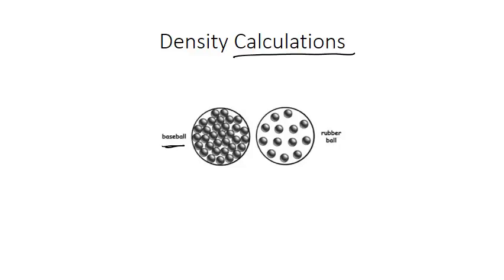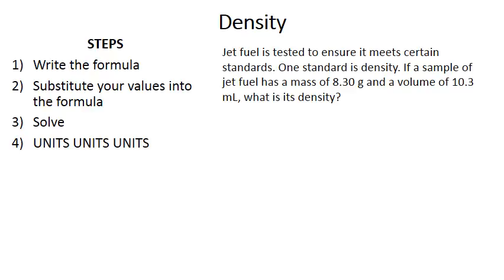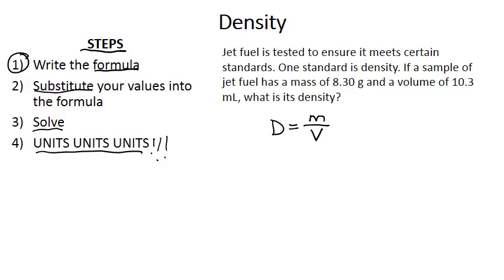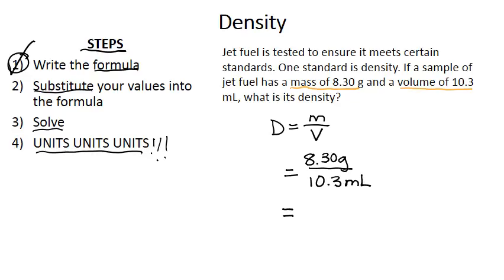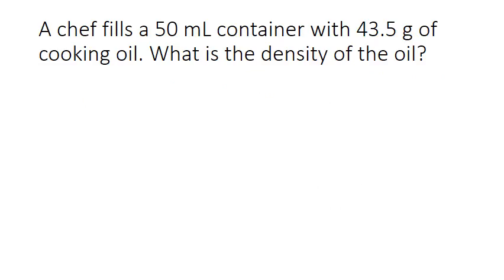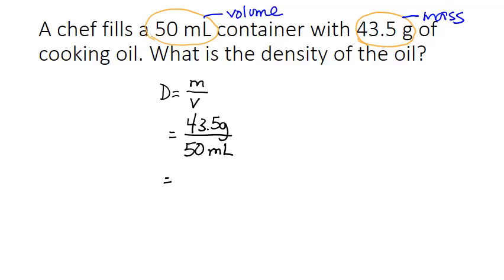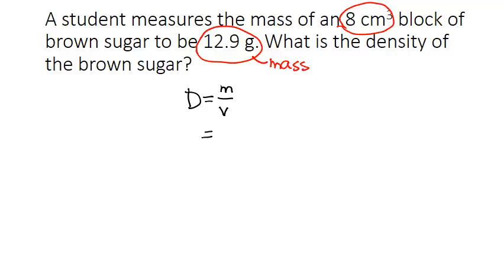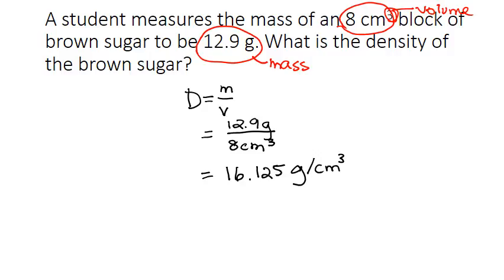Density Calculations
If you have the mass and volume of matter how can you calculate the density?